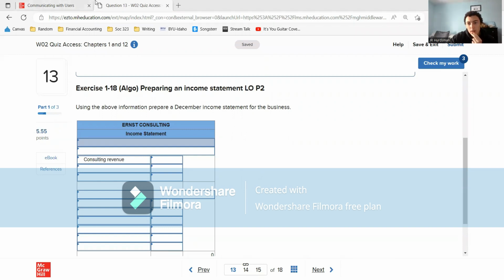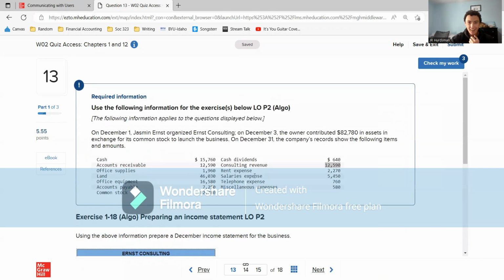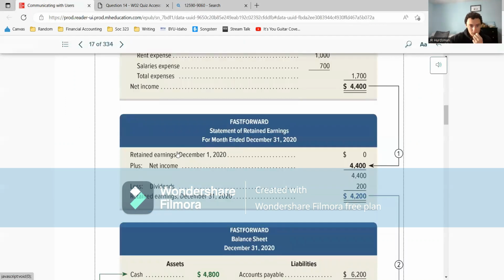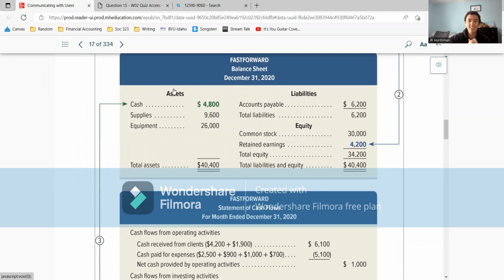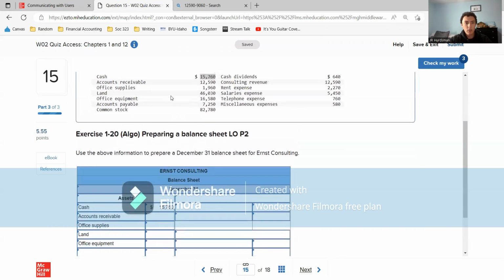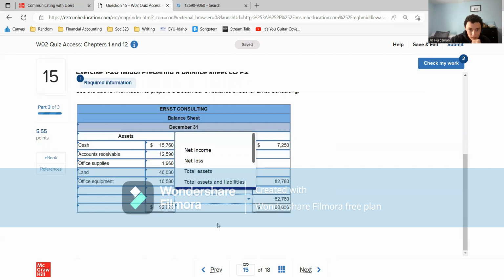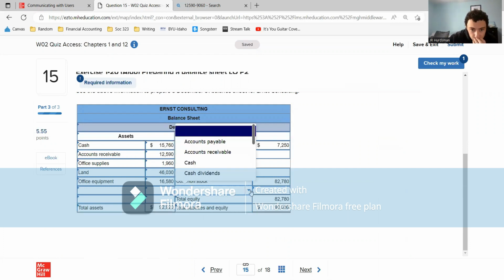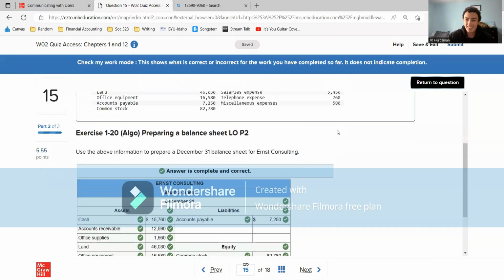Presentation W02 Problems 13 15